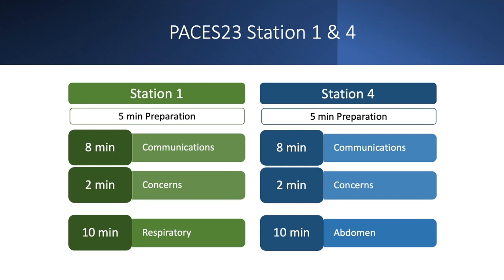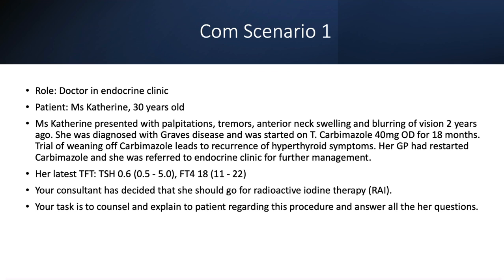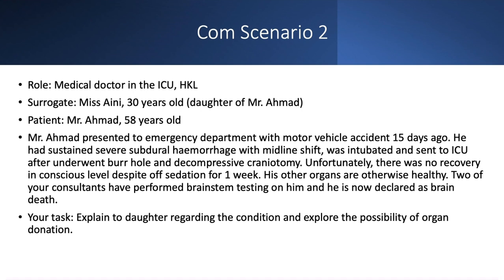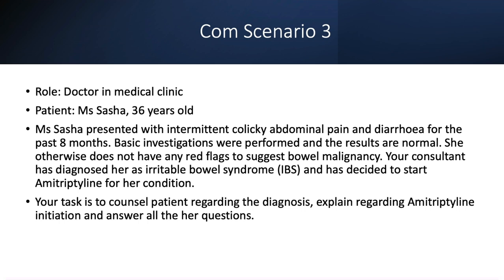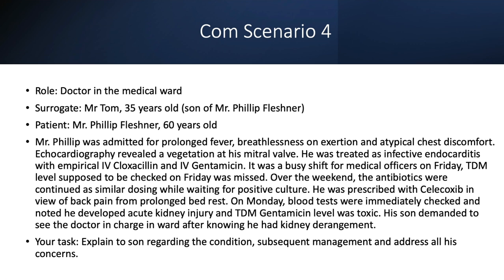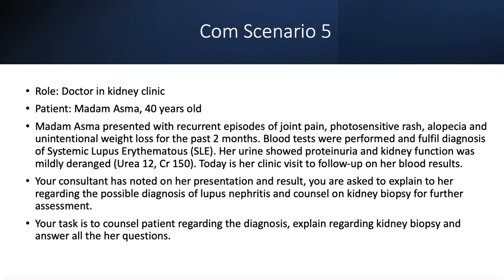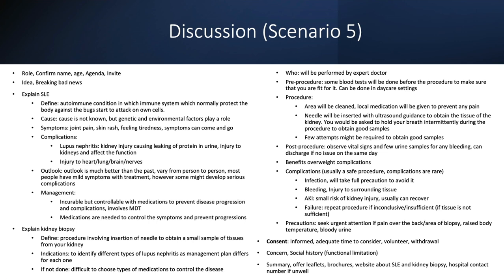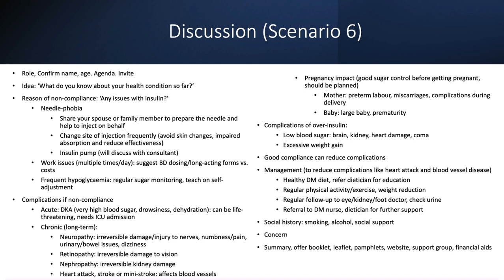29. PACES23 Communication